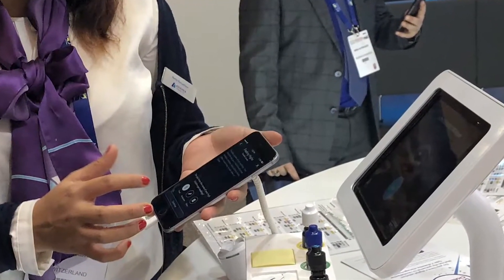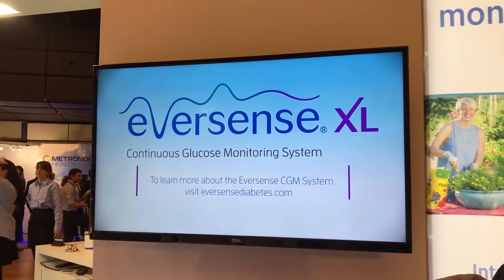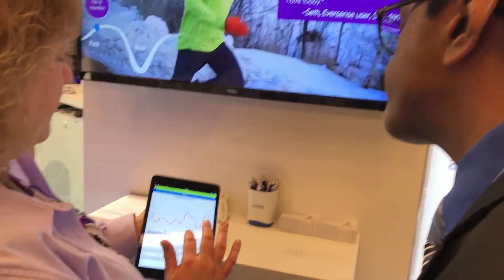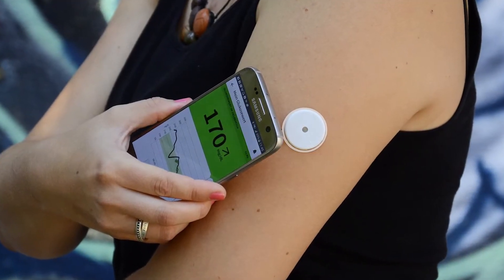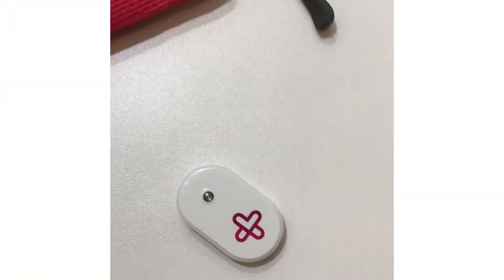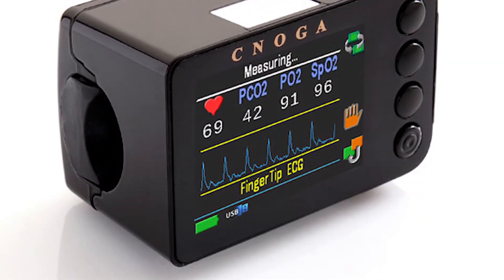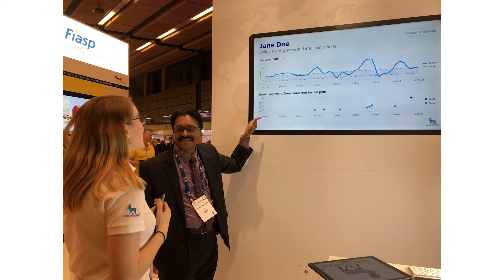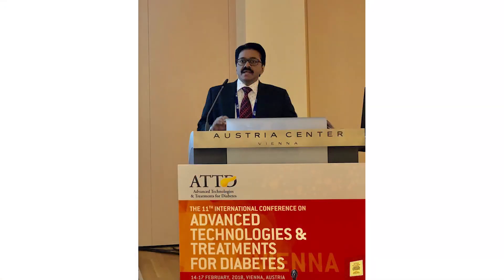Technologies in diabetes, 2018; update from ATTD by Jothydev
Jothydev Kesavadev as in the previous years provides a summary of the World's largest technology convention in diabetes, ATTD, Vienna 2018.